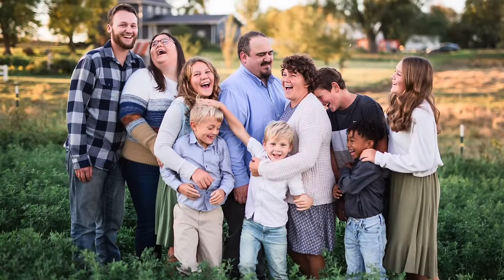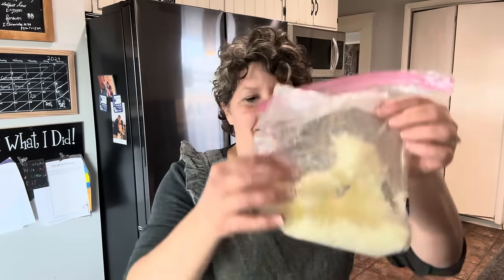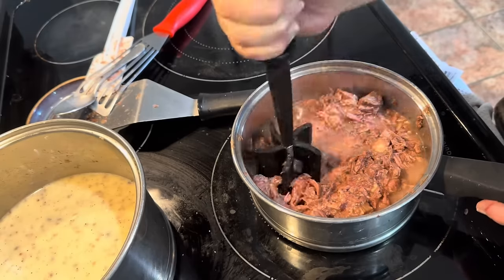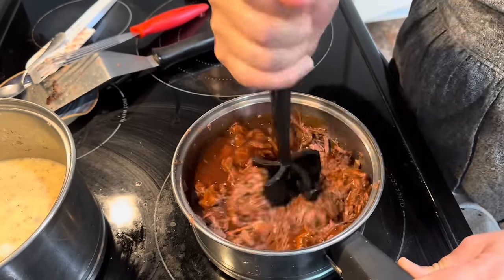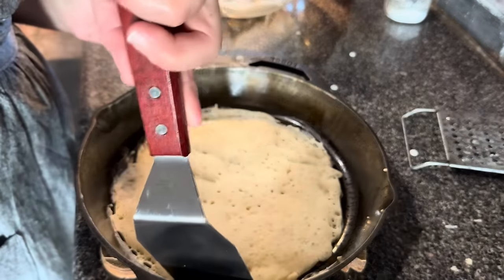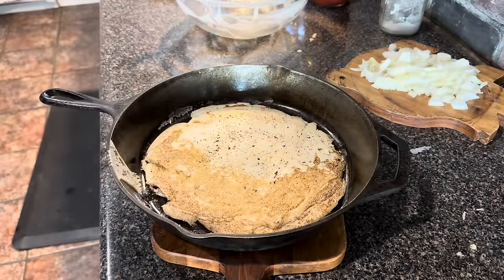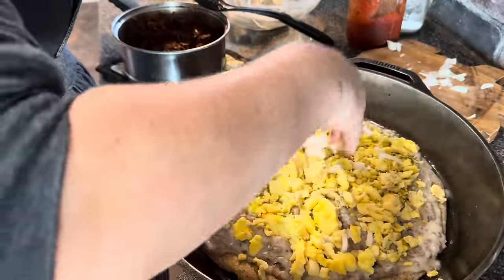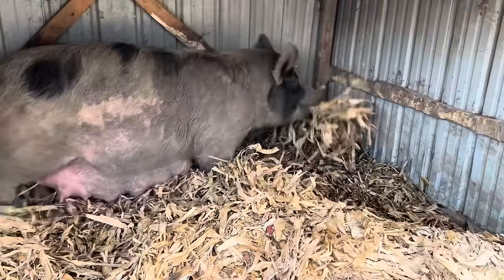Easiest Pizza Crust Ever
CODE: RUTHANNPAN

Amazon store